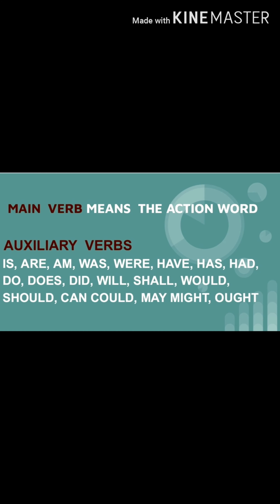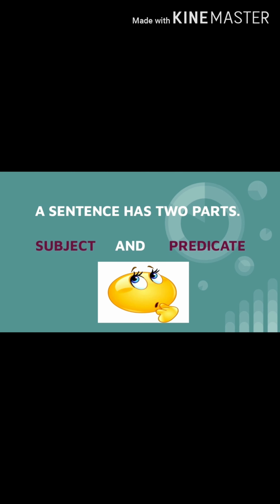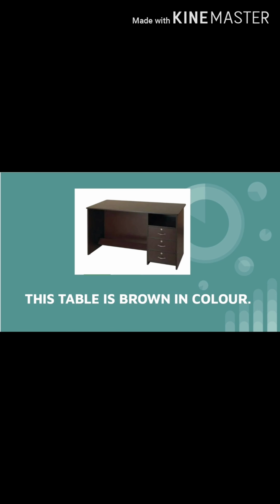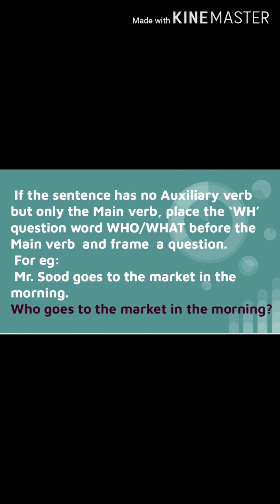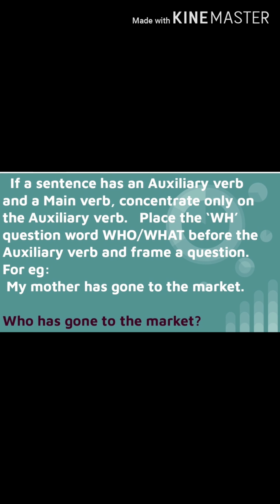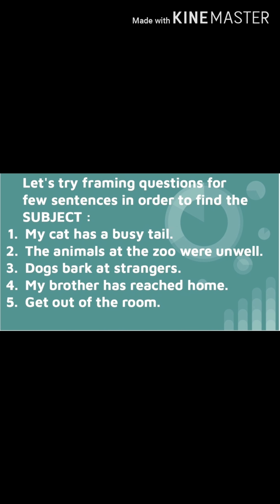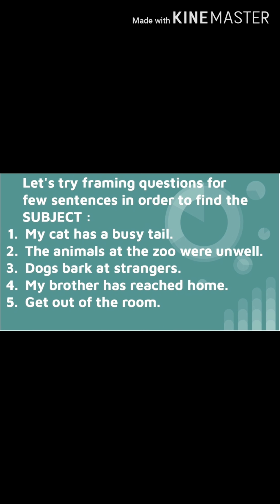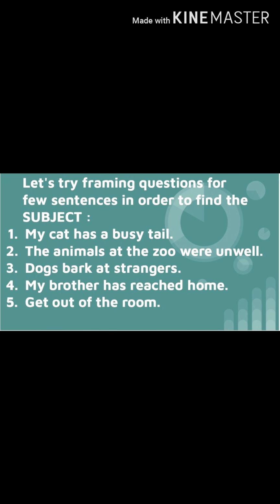SUBJECT AND PREDICATE